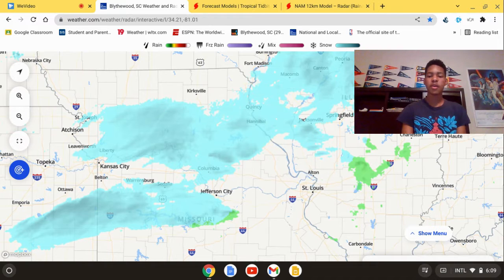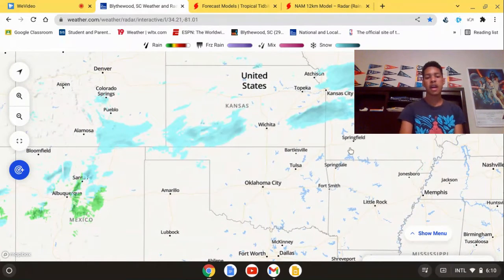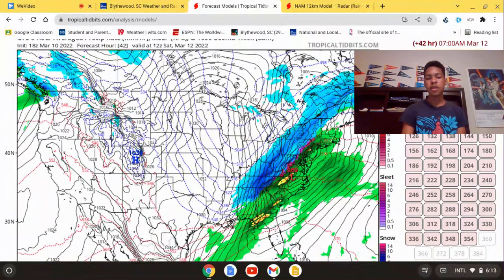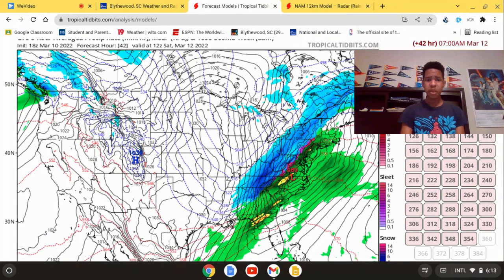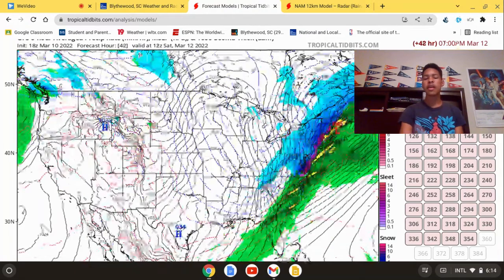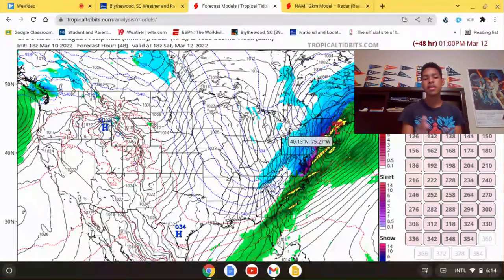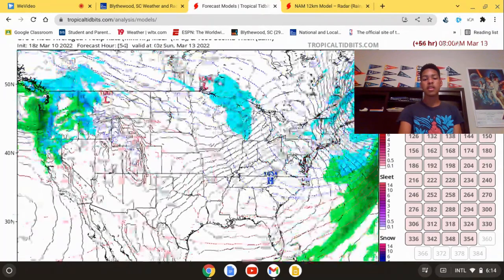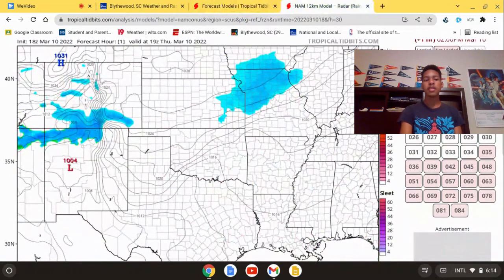The Lastest Winter Storm targets the Eastern half of the country. Snow could be heavy at times!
Another Winter Storm has formed and it getting ready to target the Eastern half of the country. Snow will be heavy in the Mid south especially Tennessee and Kentucky. The northeast will be affected on Saturday.